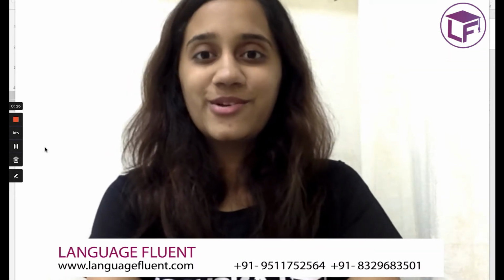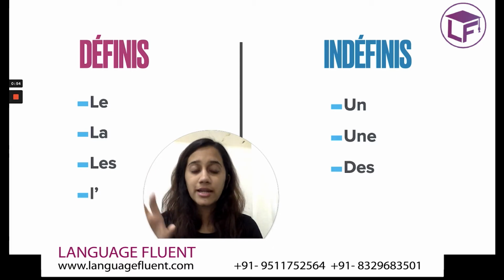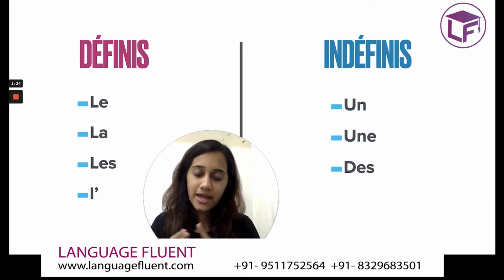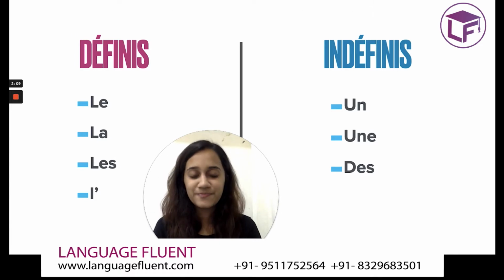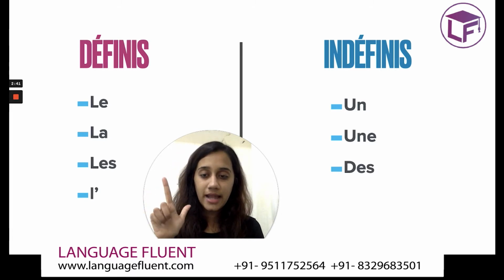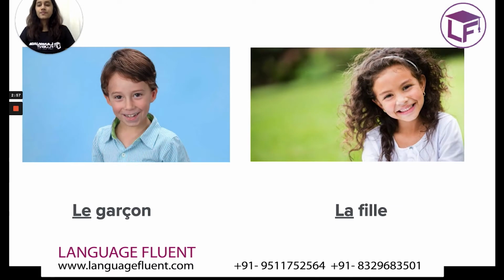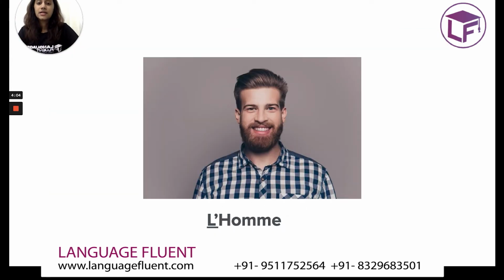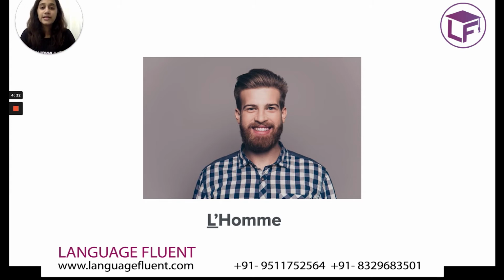Learn French - Articles in French | French for Beginners | Language Fluent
In this French language lessons for beginners, you will learn Articles in French

Hey, fellow learners and polyglots! If you have reached upto this video, then you have already learned a lot of French nouns. Good job! Now, let us help you make your French a little more advanced. Instead of using just the noun, wouldn’t it be great if you could apply the article to it as well? Well, that is what today’s video lecture is all about: The Definite and the Indefinite Articles. Now this one is a tricky concept for sure. While the definite article in English is ‘The’, in French, we have ‘Le’, ‘Les’, ‘La’ and ‘L’’. all of these words mean ‘The’ and are applied by considering the gender of the subject. Le is used for masculine nouns, La is used for feminine nouns, Les is used for plural nouns (both masculine or feminine), and L' is used when the noun begins with a vowel or silent h (both masculine or feminine). French has three forms of the indefinite article corresponding to the English articles "a / an" and "some". They are Un, une, and des.

We, at Language Fluent, will help you learn French in a easy, fun and definitely, interesting way. As always, it is highly recommended to achieve perfection in the pronunciations of these three words as these will regularly be part of your sentences. You can do that by pausing the video, speaking the article words out loud and hearing the pronunciations once again. Remember, practice makes perfect. Happy learning!

If you haven't checked out our previous videos, make sure to check them out as well

👨 ABOUT
Language Fluent is an institution that specializes in providing professional training in foreign languages. We offer systematic and well-structured courses across a wide spectrum of foreign languages. We provide our students with training from the very roots of the language to advanced modules. Our courses are suitable for beginners as well as professionals. We provide Internationally Valid Certiﬁcations for each and every foreign language that is offered at Language Fluent. At Language Fluent we believe in offering exceptional language training to our students. We were successful in training a great number of students coming from diverse educational backgrounds. These students achieved their goals and ambitions with Language Fluent’s excellent training programs.

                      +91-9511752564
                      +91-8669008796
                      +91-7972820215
DELFexam learn french
french language
french lesson
french grammar
french sikhiye